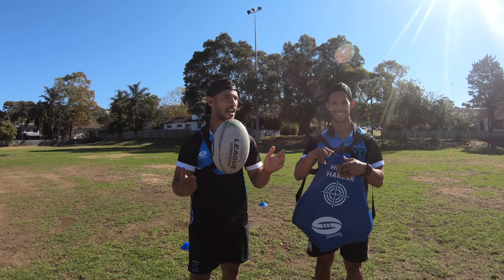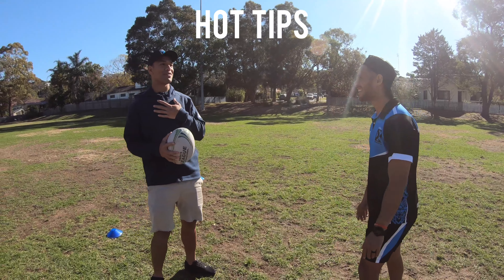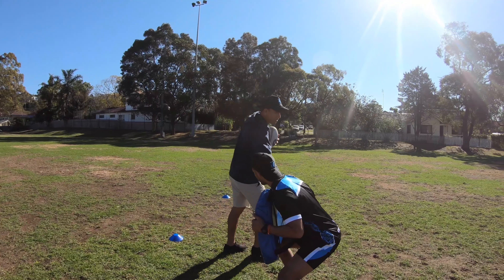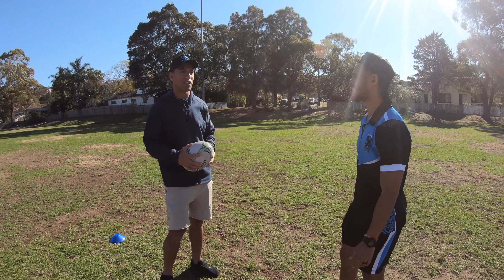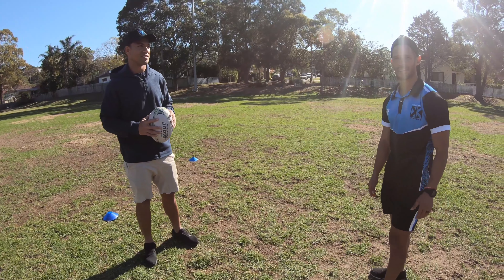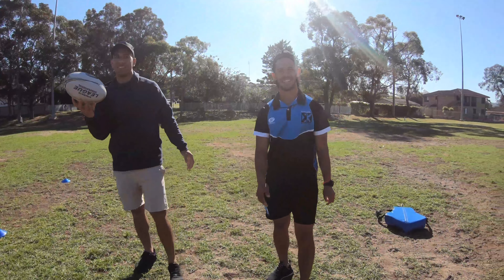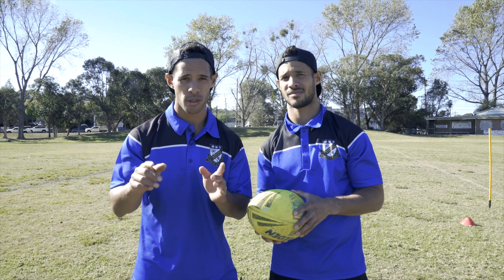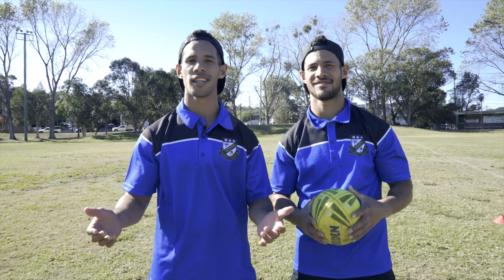William Hopoate feat Ksquared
Hey guys,

Enjoy this one with our good friend William Hopoate. He goes through his "HOT TIPS" on how to fend/palm some off.

"THROW THEM K's UP" legends.